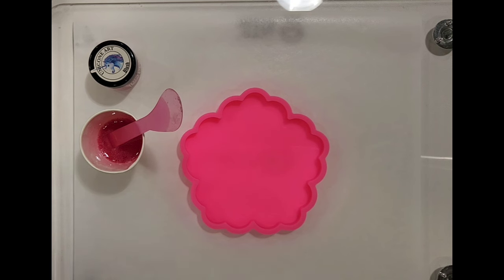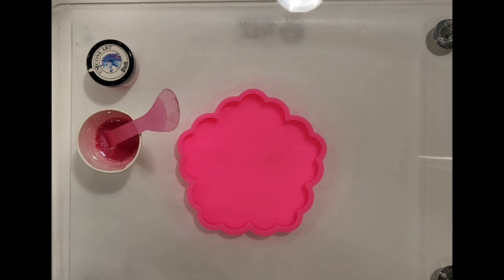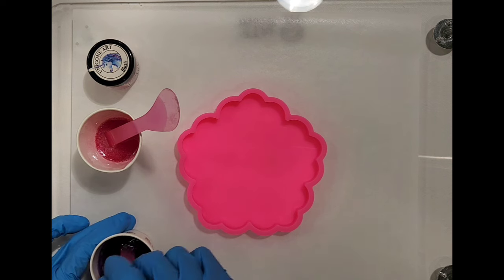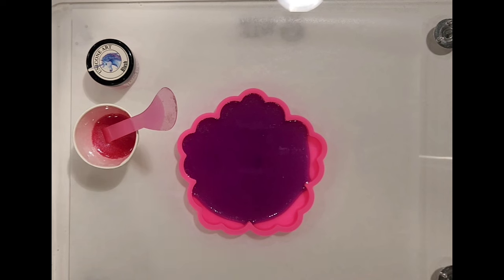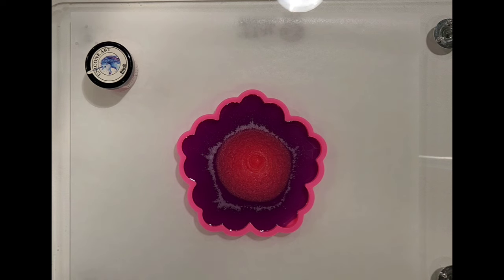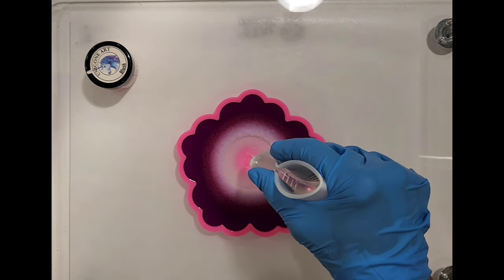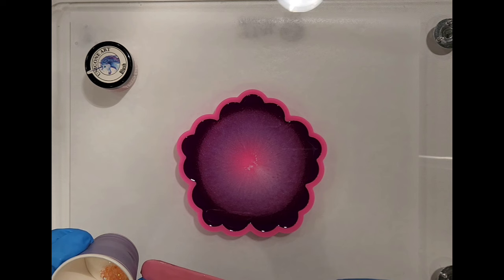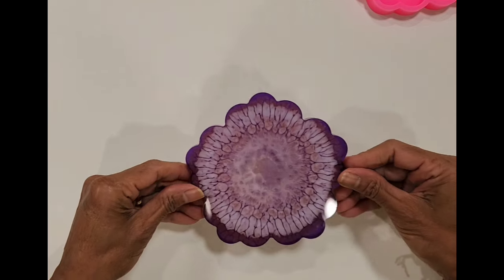Yay - Resin Cracklet Effect in coaster mold!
Mold from Etsy
Octopus Resin Ink and Mica Powder
ArtPro Resin from Resinpro